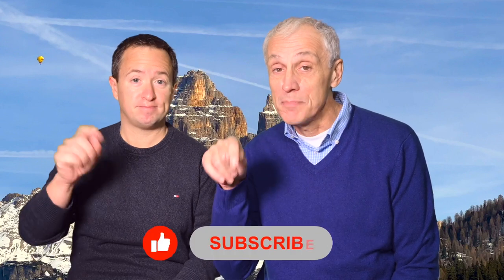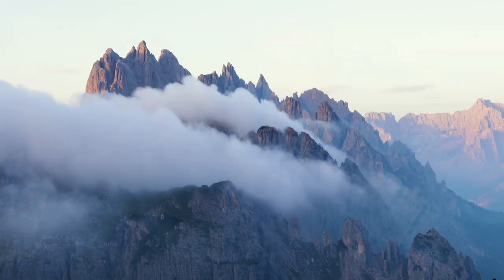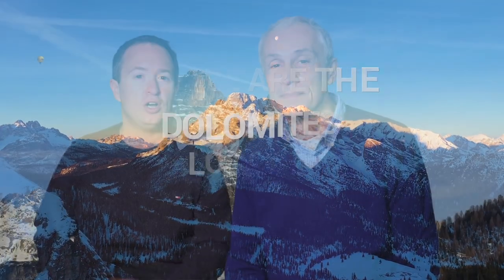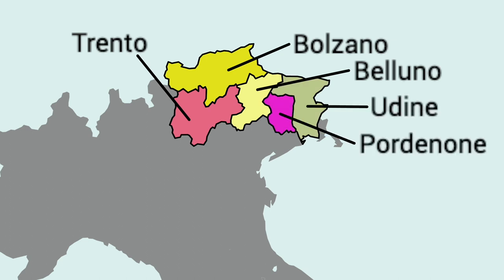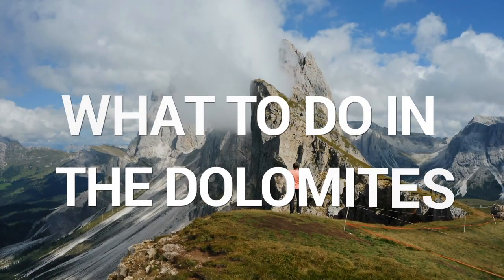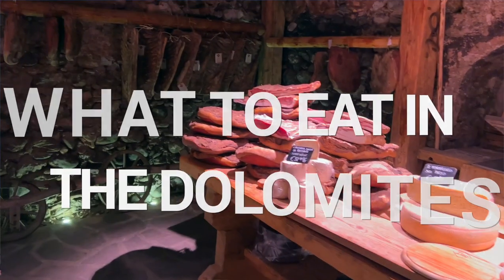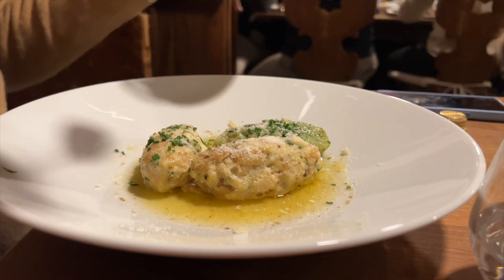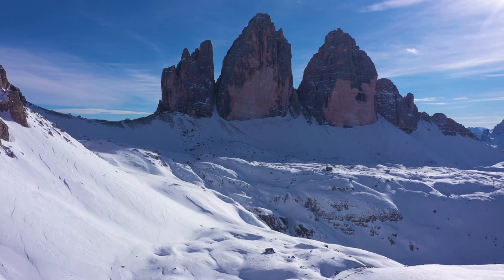How to visit the Dolomites - Some of the best peaks of the Italian Alps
How to visit the Dolomites - We just got back from a weekend in the Dolomites and today we will tell you all you need to know if you want to tour this breathtaking area of the Italian Alps!  - In this video we will tell you all  about how to visit the Dolomites , how to get there, what to see and what to do,  in the dolomite area of the Italian Alps

00:00 - Start
00:39 - What are the Dolomites
01:36 - Where are the dolomites
02:08 - Where to stay in the Dolomites
03:22 - The most famous peaks of the dolomites
05:17 - How to get to thew dolomites
06:30 - What to do in the Dolomites
07:26 - What to eat in the dolomites

Photo credits:
Wolfgang Moroder